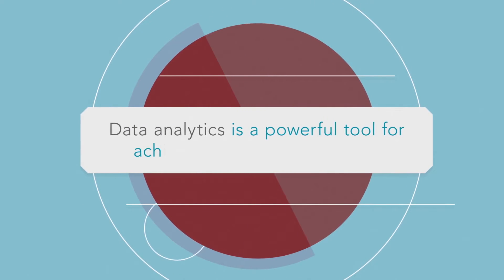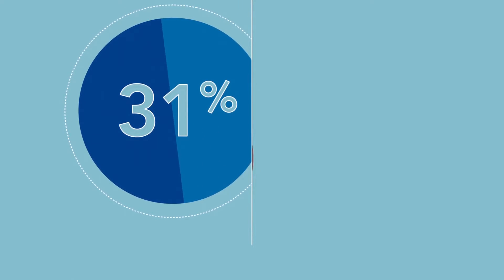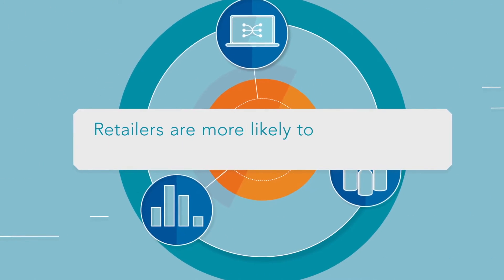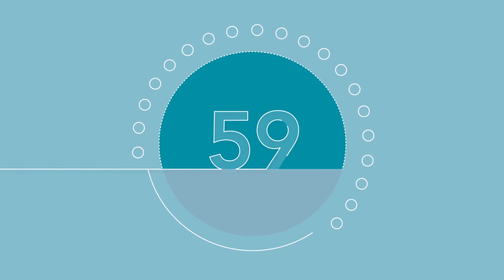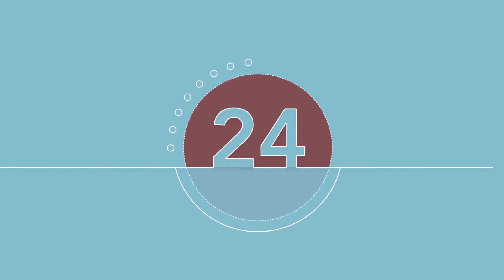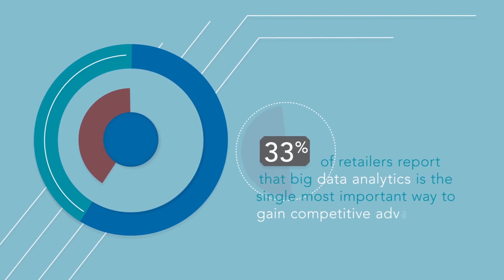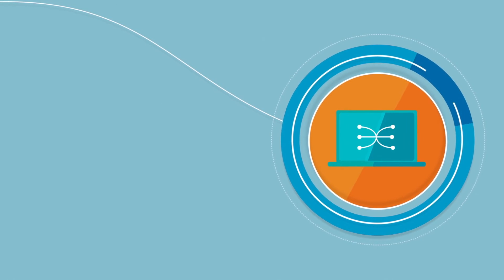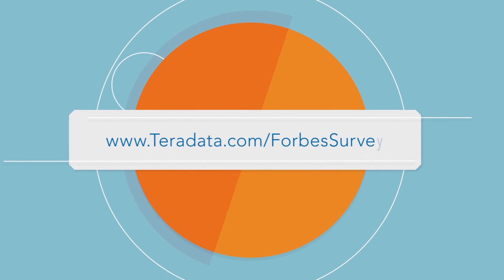Big Data Analytics: High Stakes for Retailers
Data analytics is a powerful tool for achieving business outcomes, but how do data-driven insights affect retailers? This video, which is based on a survey fielded by Forbes Insights and Teradata in 2015, explores in more detail.

For the complete report and to learn more about the current state of big data analytics,